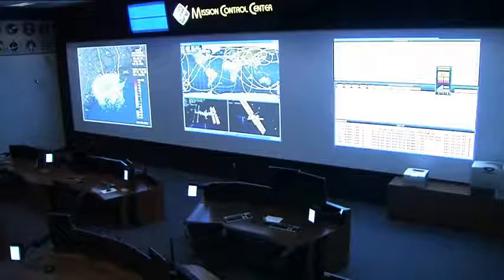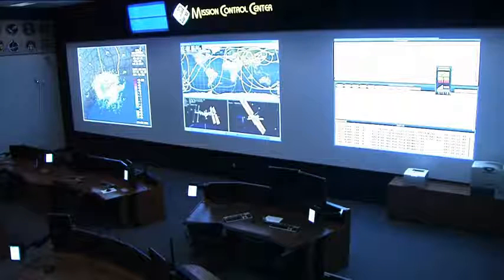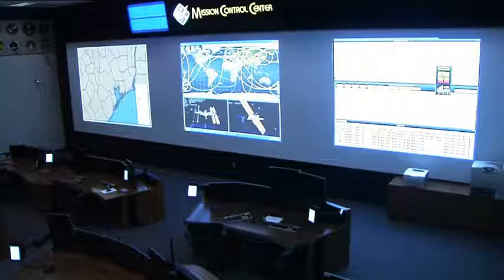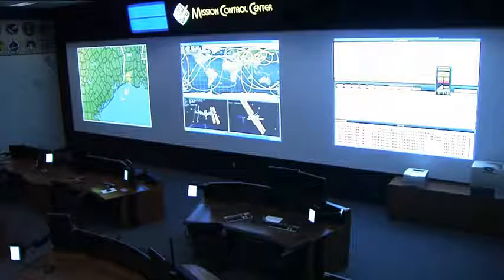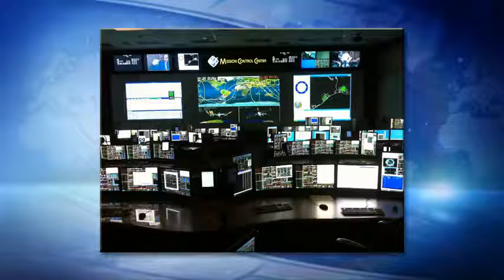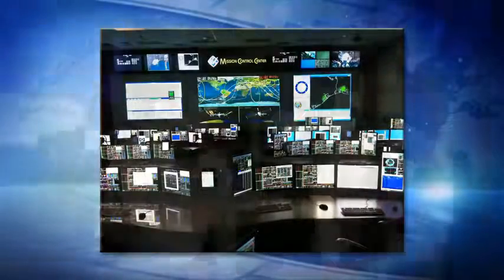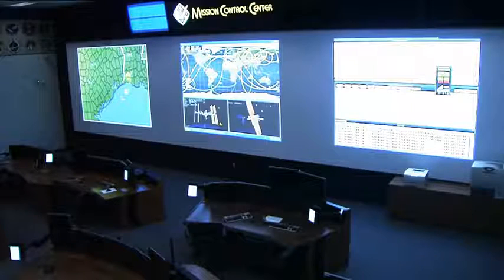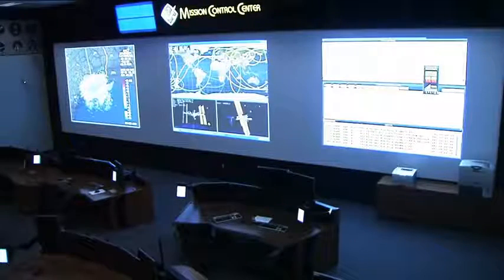Take a Peek Inside the New Mission Control Houston 1